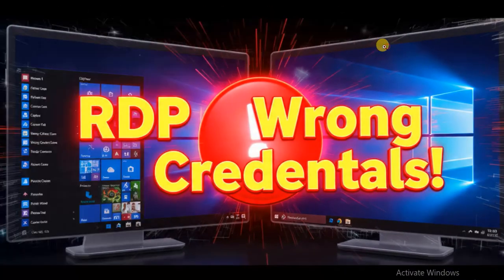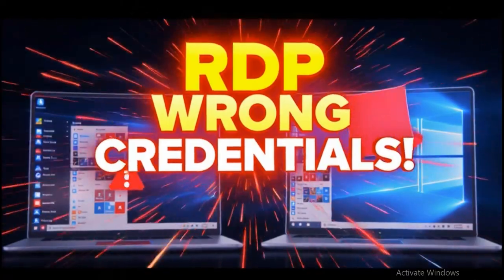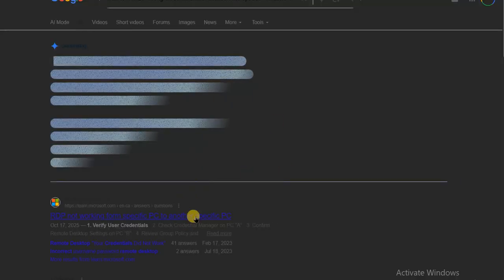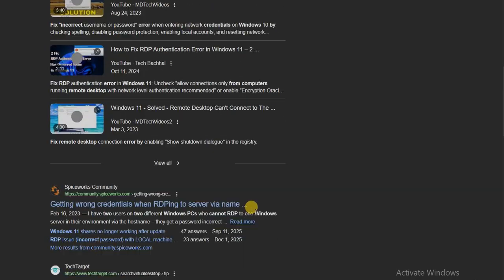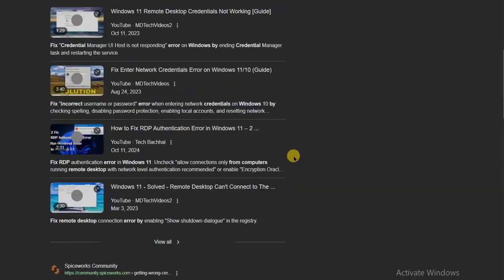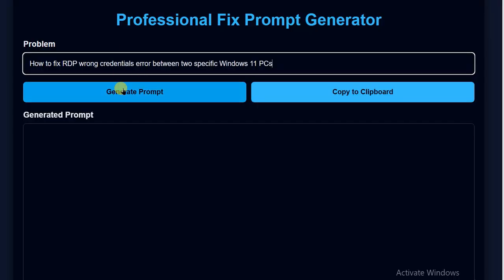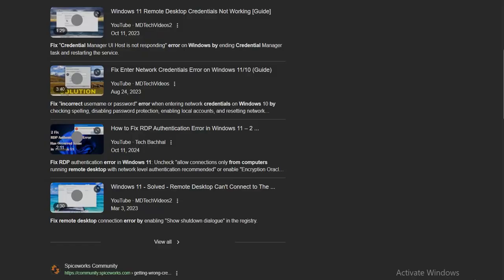How to fix RDP wrong credentials error between two specific Windows 11 PCs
Are you struggling with the Remote Desktop "Your credentials did not work" error on Windows 11 even though your password is correct? This comprehensive guide shows you how to fix RDP wrong credentials errors, resolve Remote Desktop connection failures between two specific PCs, and get your remote access working smoothly again. Whether you are facing RDP authentication errors, "The logon attempt failed" messages, or Windows 11 Remote Desktop not connecting, we walk you through troubleshooting steps including adjusting Windows Credentials, modifying Group Policy settings, disabling Windows Hello requirements, and configuring Registry Editor tweaks. This step‑by‑step solution helps you fix RDP login problems for local and Microsoft accounts, resolve Network Level Authentication (NLA) issues, and prevent RDP credential errors in the future.

In This Video We Will See How to Fix Remote Desktop Wrong Credentials Error in Windows 11

Here Are The Steps to Fix RDP Your Credentials Did Not Work in Windows 11

Method 1

1. Search "Control Panel"
2. Click "User Accounts"
3. Click "Credential Manager"
4. Select "Windows Credentials"
5. Find the entry for the remote PC IP or Name
6. Click "Remove"
7. Try connecting again and enter your credentials manually
8. Done!

Method 2

1. Press Windows + R key
2. Type "gpedit.msc" and press Enter
3. Go to Computer Configuration - Administrative Templates - System - Credentials Delegation
4. Double-click "Allow delegating default credentials with 2-tier server authentication"
5. Set it to "Enabled"
6. Click "Show" and add "TERMSRV/*" to the list
7. Click OK and Apply
8. Restart Your Computer
9. Done!

Method 3

1. Search "Settings" on the target PC
2. Click "Accounts"
3. Click "Sign-in options"
4. Find "For improved security, only allow Windows Hello sign-in for Microsoft accounts on this device"
5. Turn OFF the toggle button
6. Restart Your Computer
7. Done!

Method 4

1. Search "Remote Desktop Settings"
2. Click "Remote Desktop"
3. Click the dropdown arrow next to "Remote Desktop"
4. Uncheck the box "Require devices to use Network Level Authentication to connect (recommended)"
5. Click "Confirm"
6. Try connecting again
7. Done!

Topic Covered:
RDP wrong credentials error, fix Remote Desktop credentials not working, Windows 11 RDP login error, Remote Desktop your credentials did not work fix, fix RDP authentication error, Windows 11 remote desktop connection failed, resolve RDP logon attempt failed, how to fix RDP error between two PCs, Remote Desktop troubleshooting Windows 11, RDP credential manager fix, allow delegating default credentials RDP, disable NLA Remote Desktop, RDP Microsoft account login fix, remote desktop local account error, fix RDP password not accepted, Windows 11 remote access solution, RDP group policy fix, Remote Desktop registry tweak, fix RDP error after update, Windows 11 remote desktop setup guide, solve RDP connection issues.